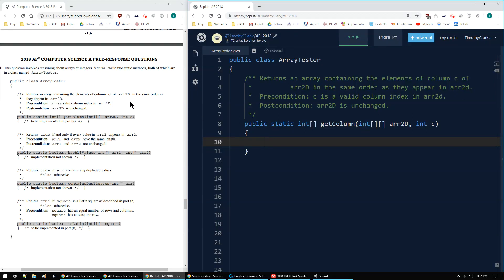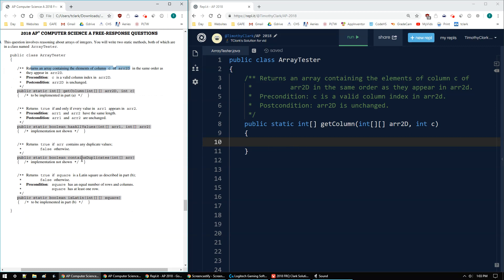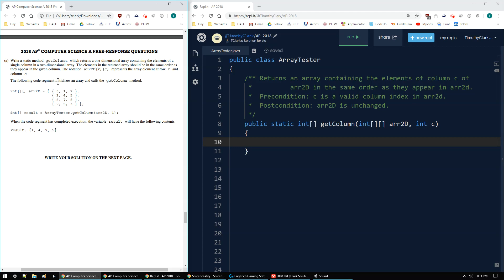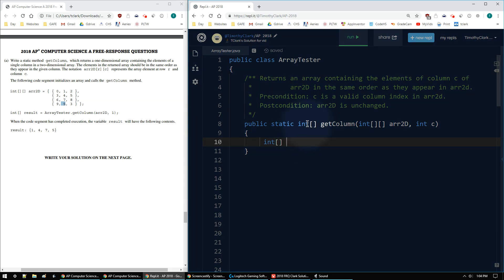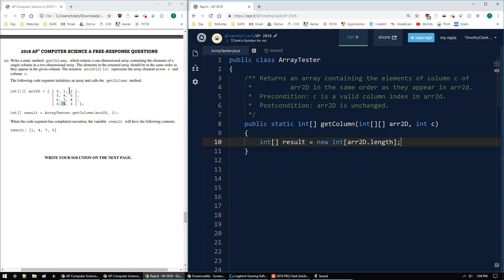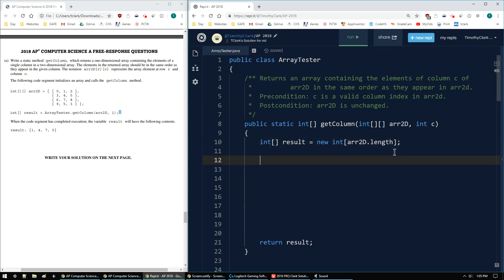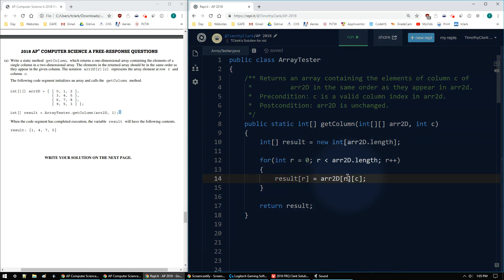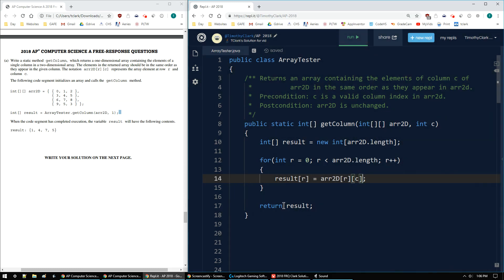2018 AP Computer Science A FRQ 4A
2018 AP Computer Science A FRQ 4A Review & Explanation